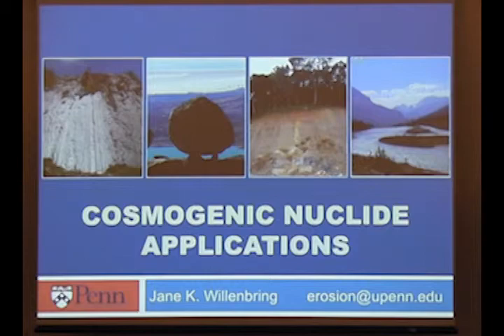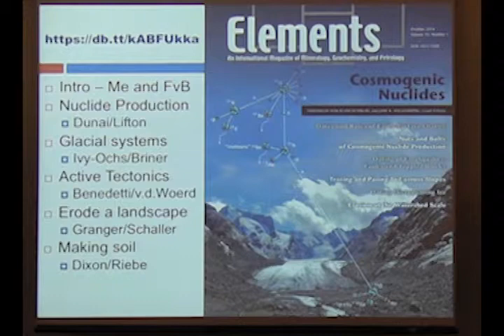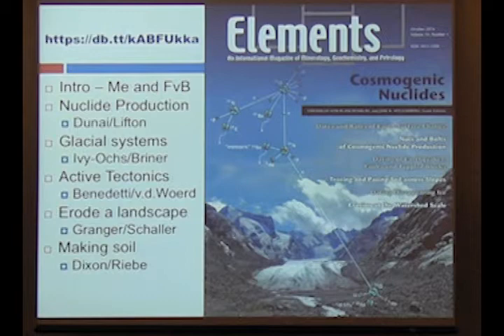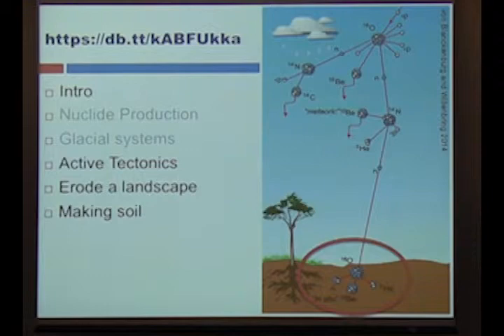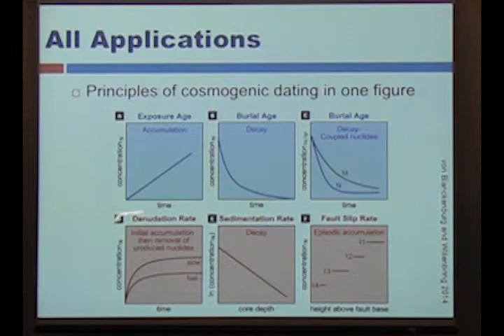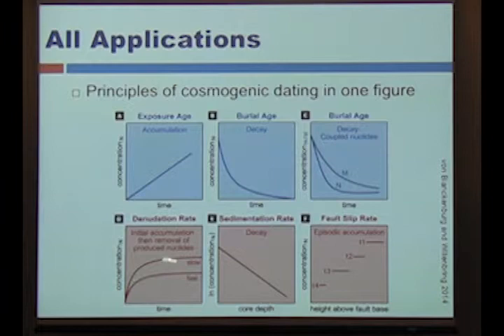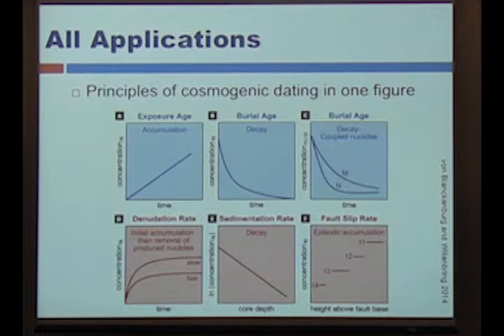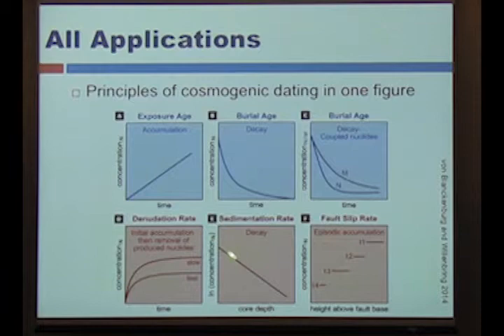Jane Willenbring - Cosmogenic Nuclide Applications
Geochronology Workshop November 2014